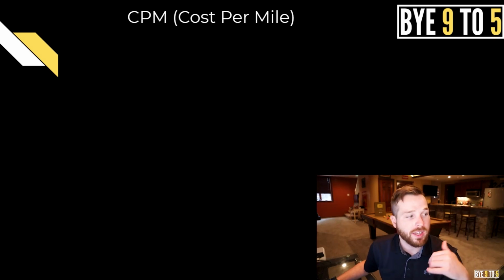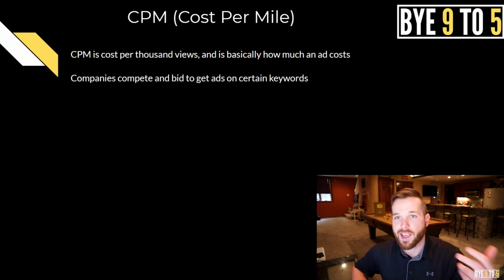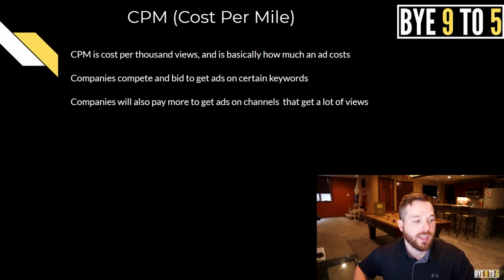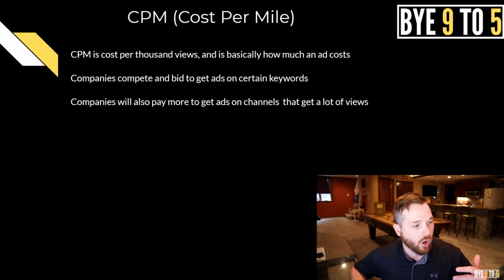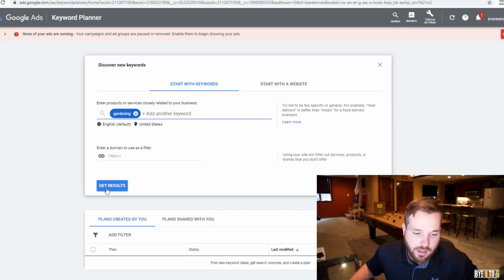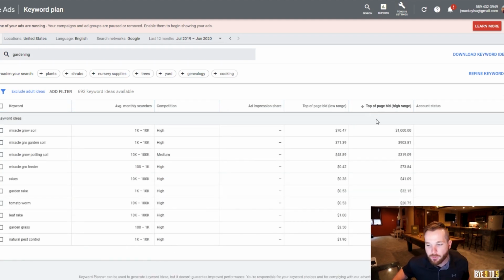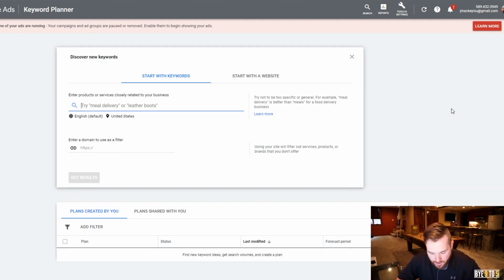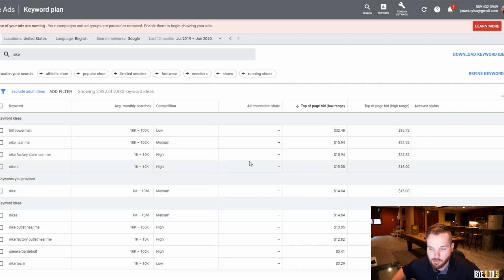What Is CPM And How To Factor CPM Into Your Niche Research